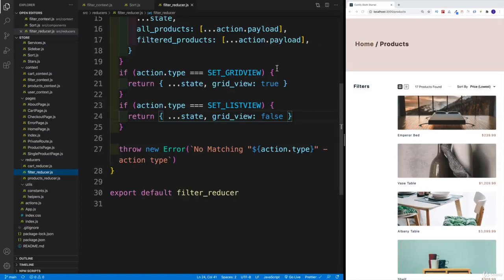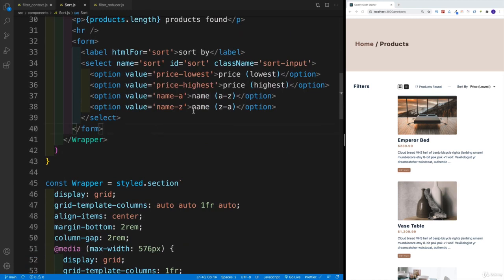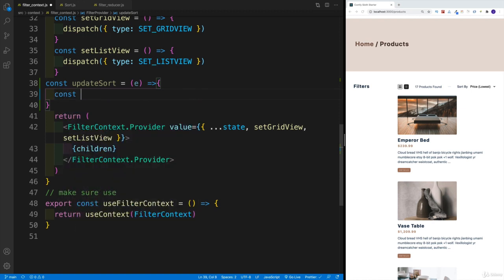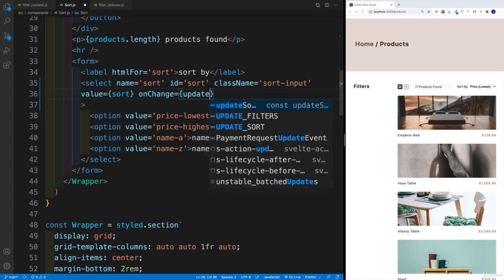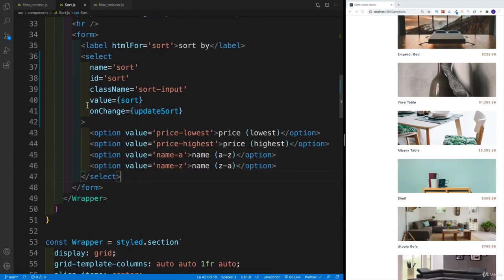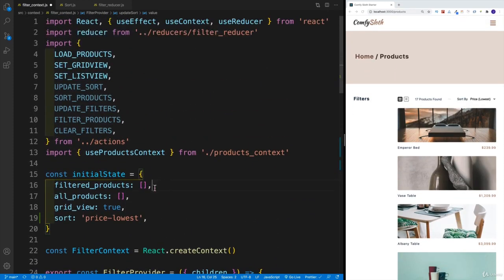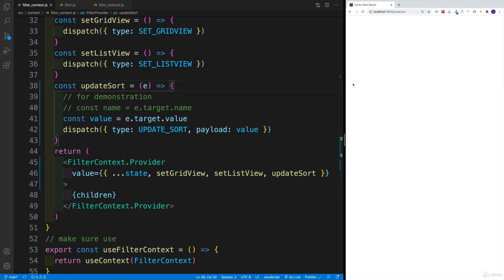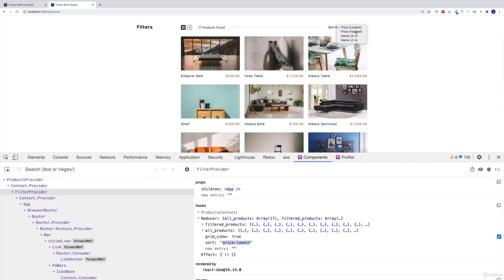039 Sort Component Controlled Input